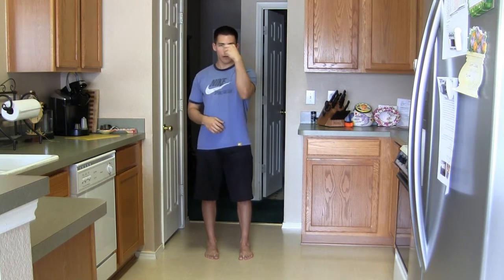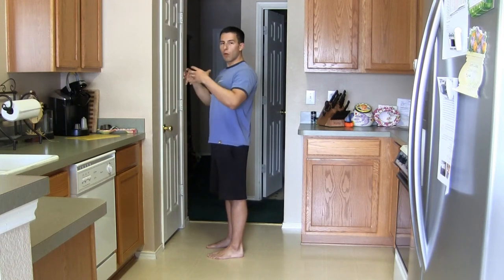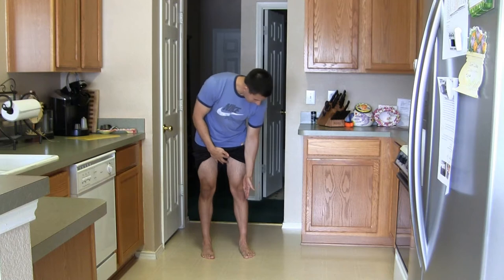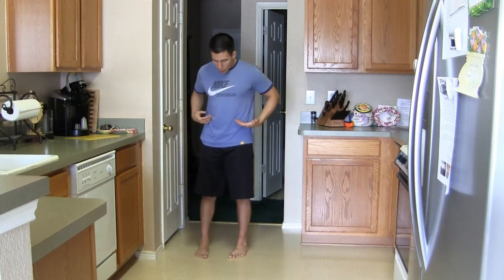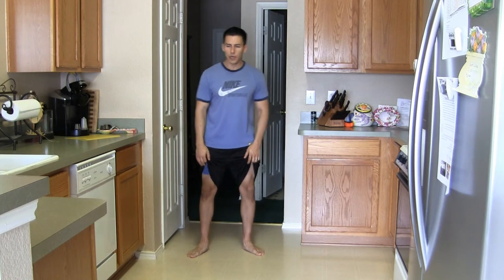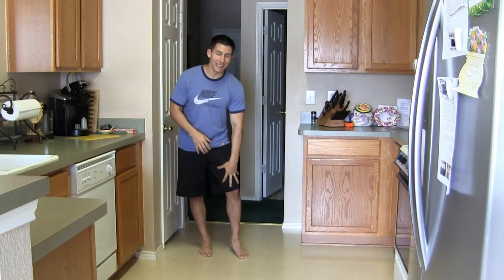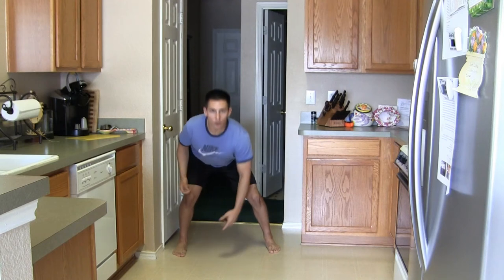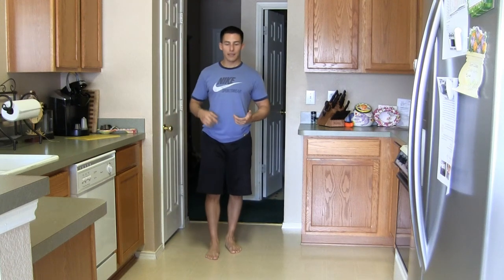Correcting Common Posture Deviations: Anterior Pelvic Tilt w/ ER Femurs (aka Athlete Hips)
I don't know why, but whenever I try to demonstrate what an anterior pelvic tilt with externally rotated femurs looks like I feel like breaking out into song and dance. But not just any song and dance. I'm talking about Sugar Hill Gang's "Apache" performed Fresh Prince of Bel Air style (any Will Smith fans from the 90's know what I'm talking about). But that's neither here nor there. What's important is that we establish why it's so incredibly dangerous to partake in athletic activities with what I call "Athlete Hips", or any postural dysfunction/compensations for that matter. So watch the video above and then make sure to check out the exercise routine below that's designed to prevent injuries and ensure you're performing at your optimal level. You never know, the lessons learned inside might just save your athletic career/life.

Anterior Pelvic Tilt w/ ER Femurs (aka Athlete Hips)

Supine Foot Circles & Point/Flexes - Do 40 circles each way and 40 point and flexes. Then switch sides and repeat.

No all that's left to do is go check out the Apache dance for yourself and do it next time you make a touchdown, score a basket, hit a home run, or make a point however it is you do in your sport. Just promise me you'll do it with proper form and only after you've done the above routine, okay. Safety first after all ;-)
If you enjoy and have learned a lot from this content, but still feel you need more of a customized approach to help with your particular pain, posture, and/or performance issues that you’re currently struggling with, then message me on Facebook to find out how we can work together to reach your goals as quickly and efficiently as possible.

I look forward to hearing from and hopefully collaborating with you soon. Until then...

Take care and keep moving,

Justin Archer

IMPORTANT: I check comments very infrequently and therefore can't guarantee a timely response. This is where my attention is at.
P.S. If you can think of anyone else that could benefit from these video posts and learning about the importance of posture and it's overall health benefits I know they (as well as myself) would really really appreciate you passing this on to them. So please join me in helping rid the world of chronic pain and poor posture by spreading the word.